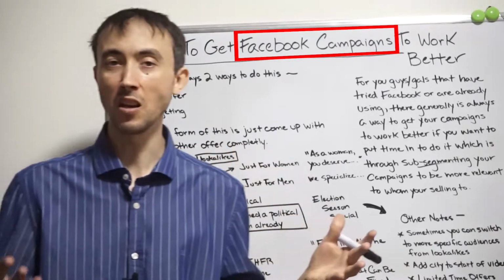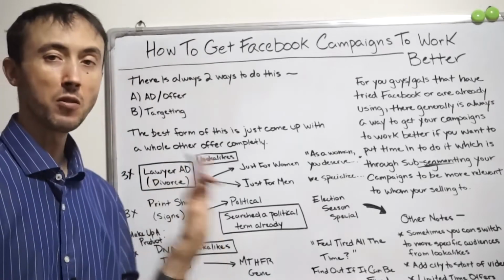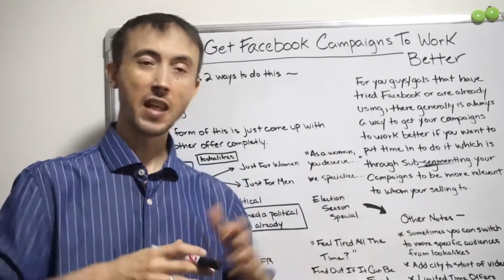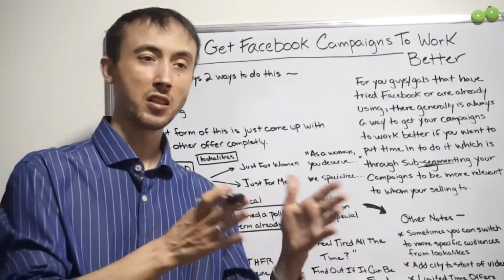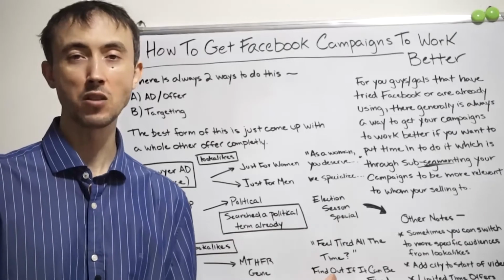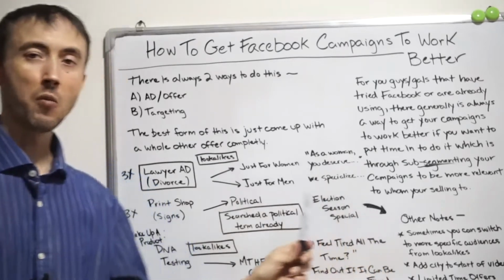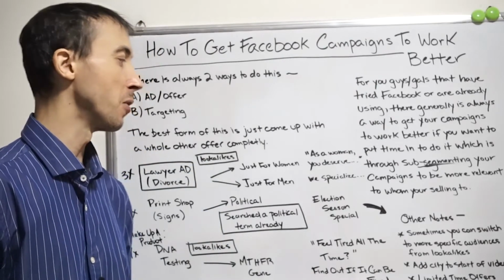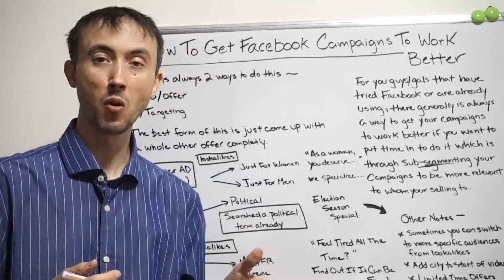How To Get Facebook Campaigns To Work Better?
Facebook campaigns are a great way to make piles of money, but until you’ve done it once, you need someone to show you the way.

In this video, I share how to get more out of your existing Facebook campaigns and turn those ADs into your most profitable source of business!

Timestamps:
0:00 Intro Summary
1:37 How To Get Campaigns To Work...
7:12 Sub-segmenting...
11:39 Example
16:48 The Ad
20:59 Remarketing
27:16 Create a New Product
30:26 Offer Supplements
32:19 Unique Ad
36:43 Other Notes
41:31 Limited Time Offers

Final Keywords:
how to get facebook campaigns to make more money,
how to make facebook campaigns more profitable,
do facebook ads really work?,
facebook ads